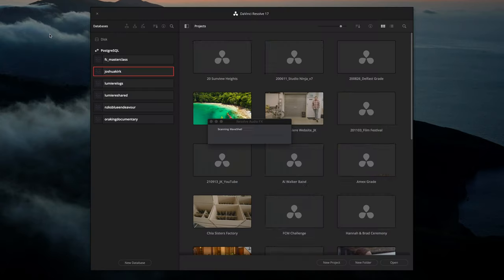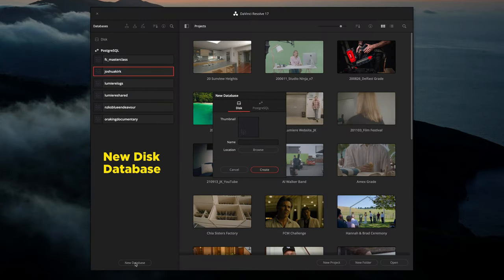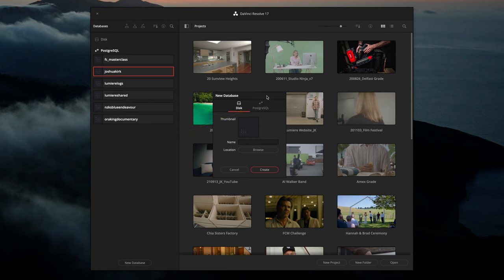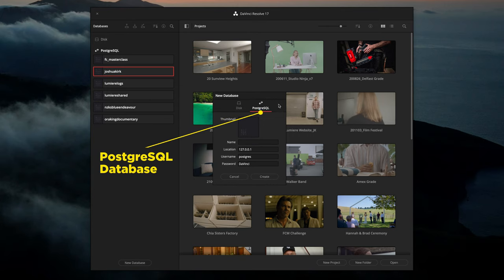The Benefits of a Network Attached Storage System for Production Companies with Multiple Editors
In this video, I discuss how I manage over 100TB of data as a production company with multiple editors. I delve into the technology behind my network attached storage (NAS) system, including the Synology 4017xs2 and RS1217 expansion units, and how it allows my editors to work collaboratively on the same project with impressive read and write speeds. I also discuss the scalability and backup capabilities of my system, as well as the benefits of using a PostgresSQL database in a collaborative workflow with DaVinci Resolve. If you're a production company looking to improve your data management and post-production workflow, this video is for you.

0:00 - Intro: Managing 100TB's of Data with Multiple Editors
0:49 - Synology RS4017xs+ / RX1217 - Our current setup: A tour of our NAS system
1:44 - 10G Smart Network Switch & Computers
2:35 - Speed Test
2:51 - Scalability and Future Proofing
3:32 - Hyper Backup and Redundancy
4:23 - Davinci Resolve Collaborative Workflow
5:49 - Look after your data!

NAS Units Covered:
Synology RS4017xs+
Synology RX1217
Best Hard Drives

Equipment